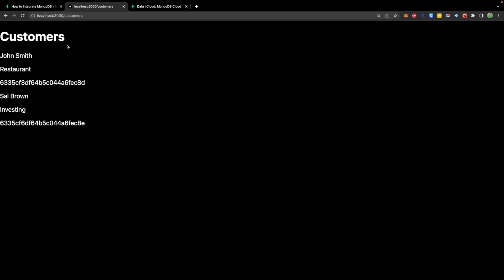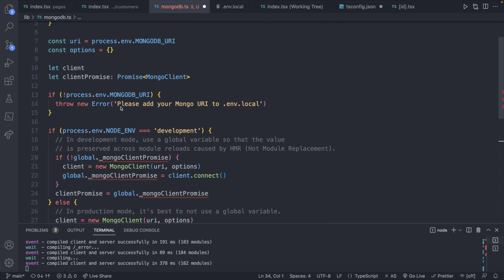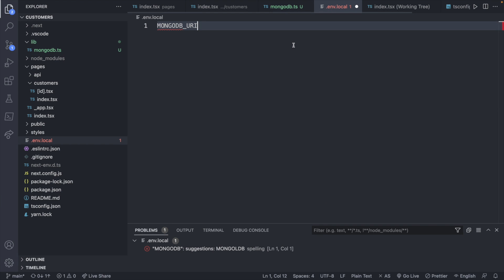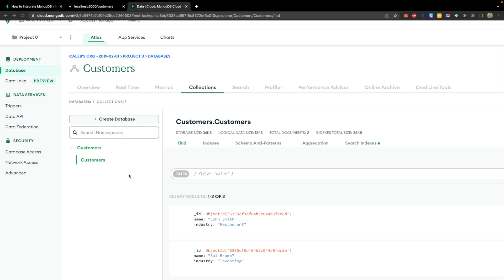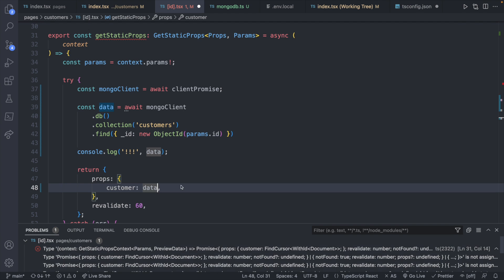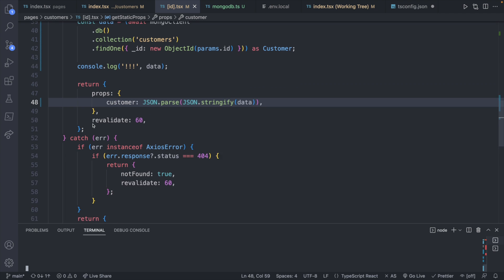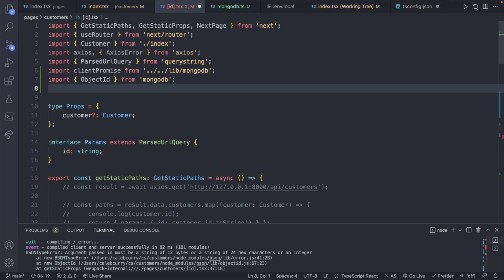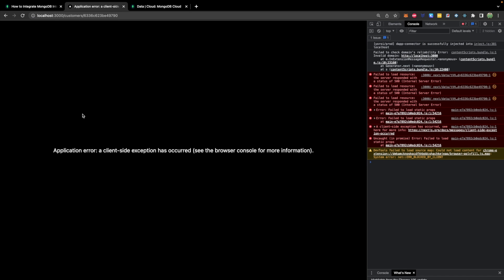MongoDB findOne by ObjectID - React Tutorial 80